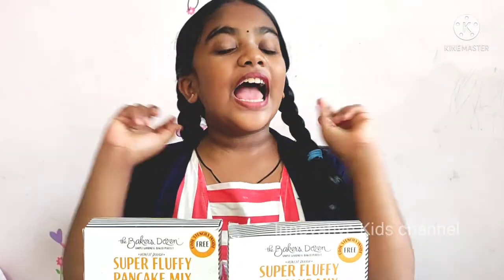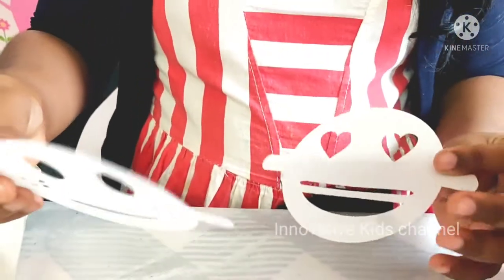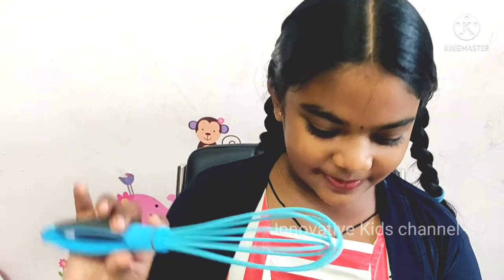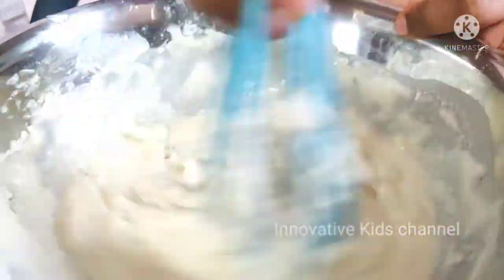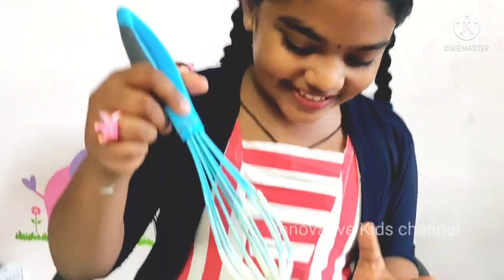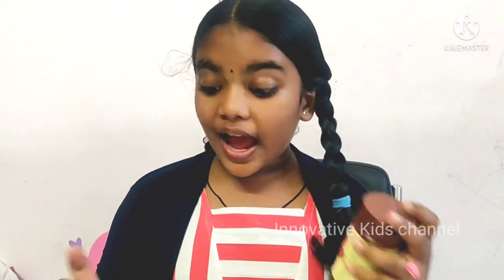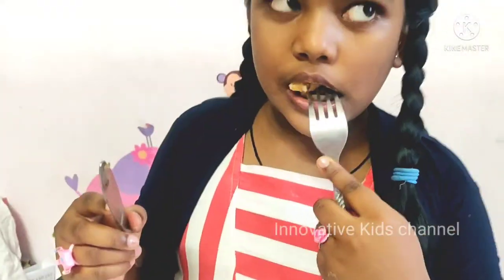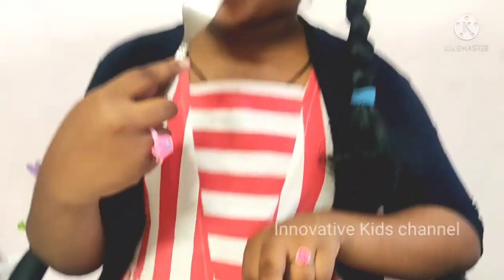Super Fluffy Pancake | The Bakers Dozen Pancake mix